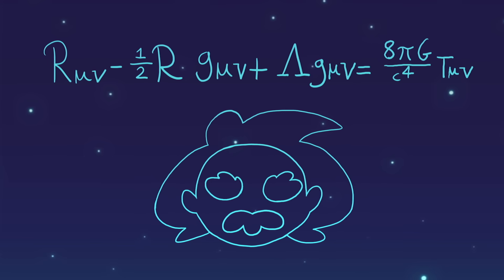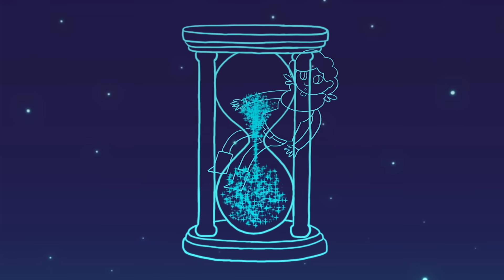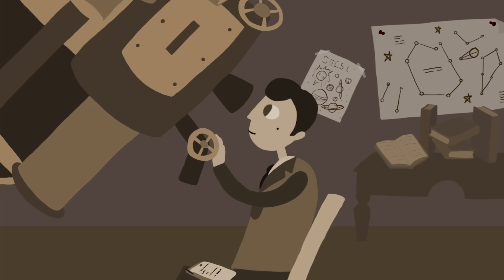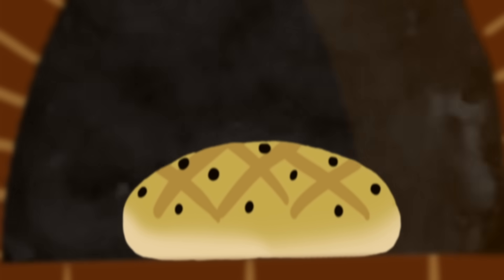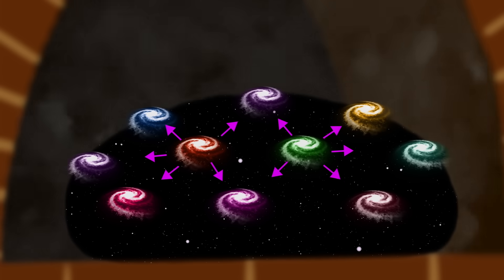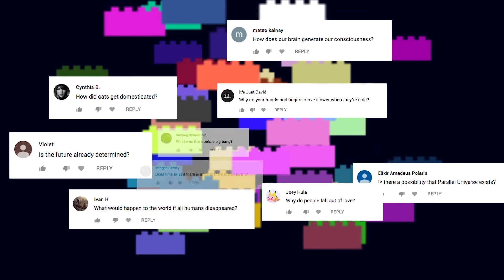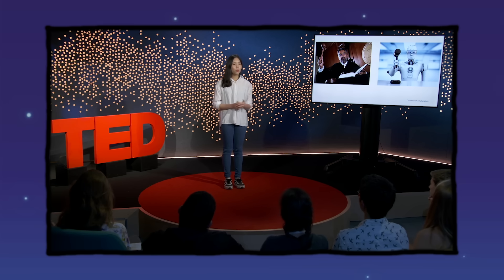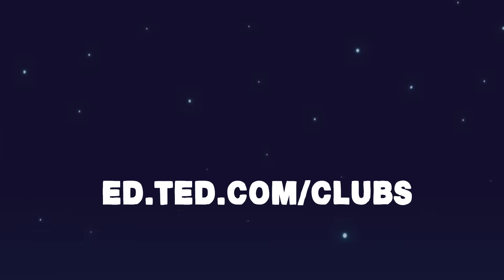What is the universe expanding into? - Sajan Saini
The universe began in a Big Bang nearly fourteen billion years ago, and has been expanding ever since. But how does the universe expand and what is it expanding into? Sajan Saini explains the existing theories around the Big Bang and what, if anything, lies beyond our universe.

Lesson by Sajan Saini, directed by Wooden Plane Productions.

Thank you so much to our patrons for your support! Without you this video would not be possible! Justin Carpani, Faiza Imtiaz, Khalifa Alhulail, Tejas Dc, Benjamin & Shannon Pinder, Srikote Naewchampa, Ex Foedus, Sage Curie, Exal Enrique Cisneros Tuch, Ana Maria, Vignan Velivela, Ibel Wong, Ahmad Hyari, eden sher, Travis Wehrman, Louisa Lee, Kiara Taylor, Hoang Viet, Nathan A. Wright, Jast3r , Аркадий Скайуокер, Milad Mostafavi, Rob Johnson, Ashley Maldonado, Clarence E. Harper Jr., Bojana Golubovic, Mihail Radu Pantilimon, Benedict Chuah, Karthik Cherala, haventfiguredout , Violeta Cervantes, Elaine Fitzpatrick, Lyn-z Schulte, cnorahs , Henrique 'Sorín' Cassús, Tim Robinson, Jun Cai, Paul Schneider, Amber Wood, Ophelia Gibson Best, Cas Jamieson, Michelle Stevens-Stanford, Phyllis Dubrow, Andreas Voltios, and Eunsun Kim.